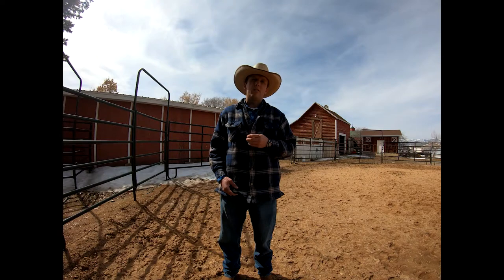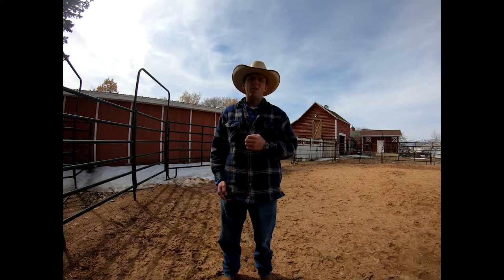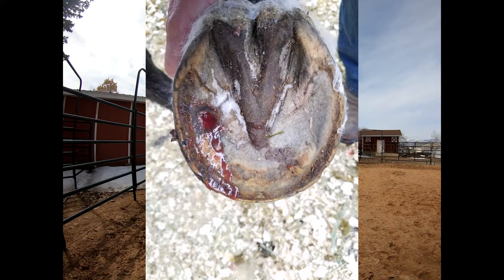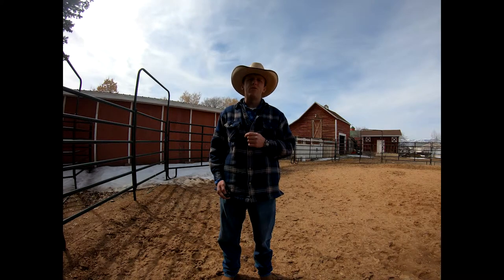My Horse Stepped on a Nail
Discussion on what to do if your horse steps on a nail.